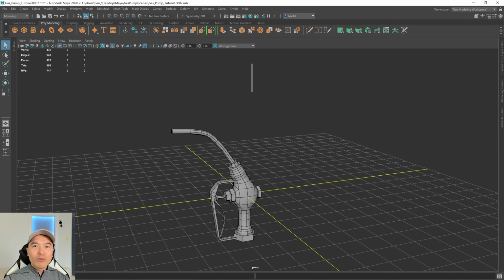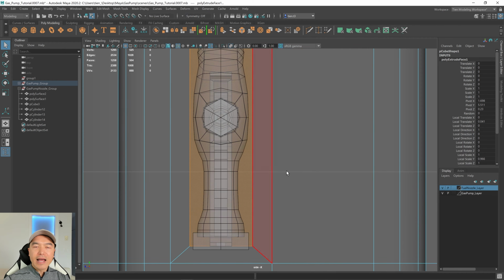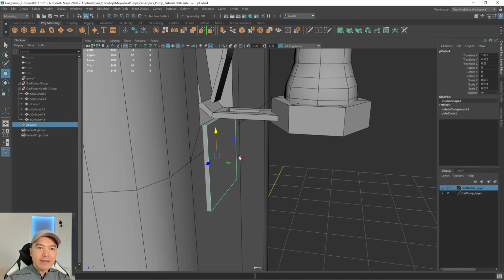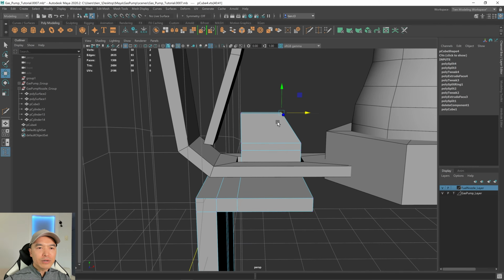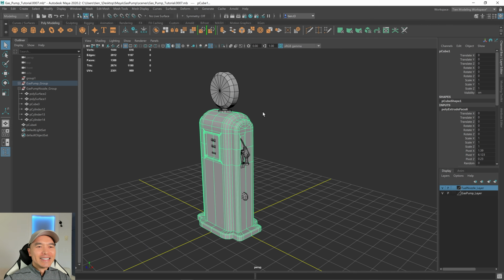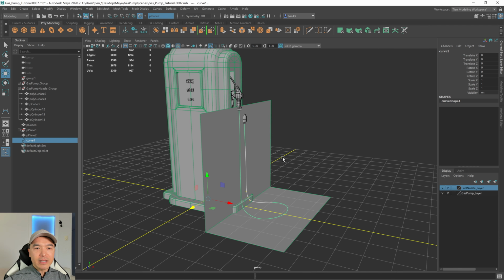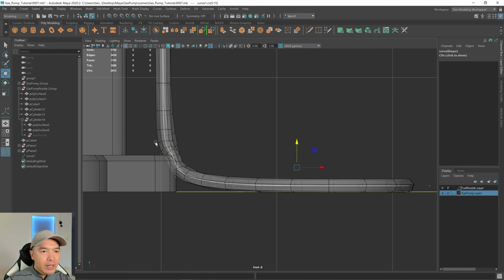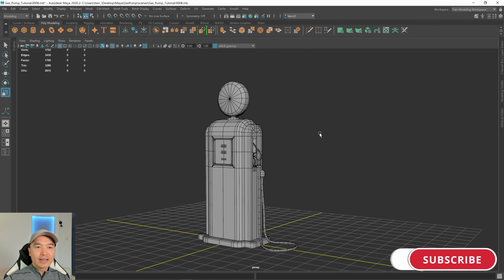How To Create A Gas Pump In Maya | Part 5 Modeling The Hose And Fuel Nozzle Connector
Free Course
Create Retro Gas Pump In Maya

Welcome to a brand new game asset workflow series where we will learn how to create a gas pump in Maya. This series is part of the Game Asset Workflows tutorial series which includes setting up the project, modeling, UV unwrapping, and getting your mesh ready for texturing.